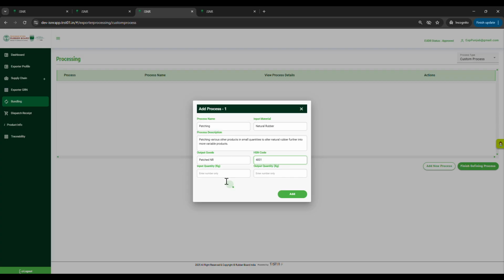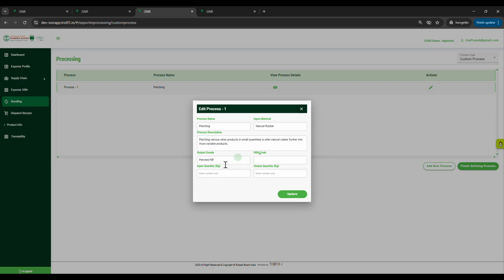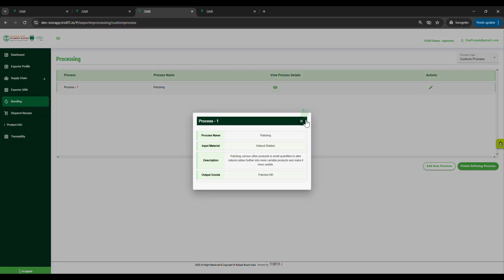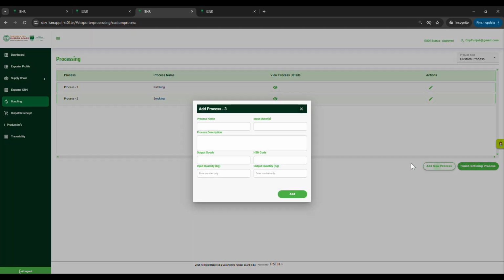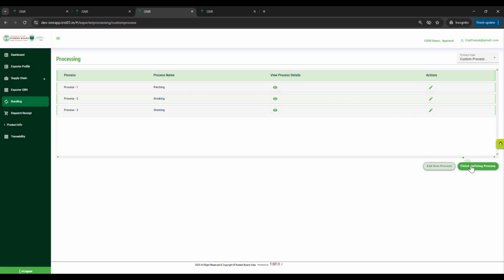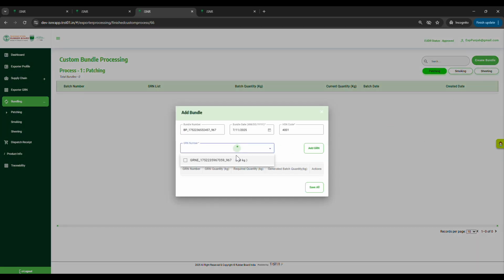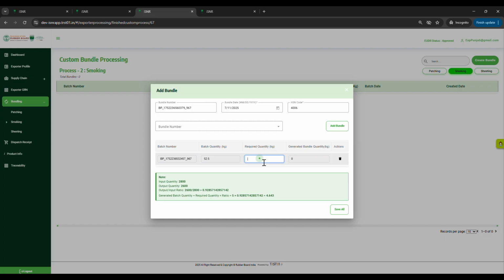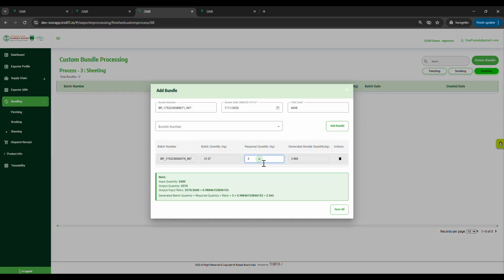Step 6: Process Defining & Bundling (Exporter)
This video explains how to define their specific process- Standard (Exporters who has simple process) Vs Custom (Exporters who has complex processing lines) and how to bundle GRN together.